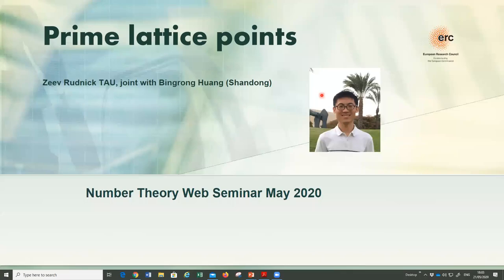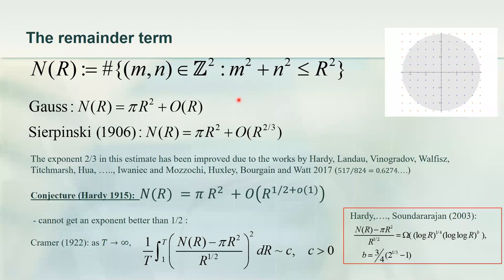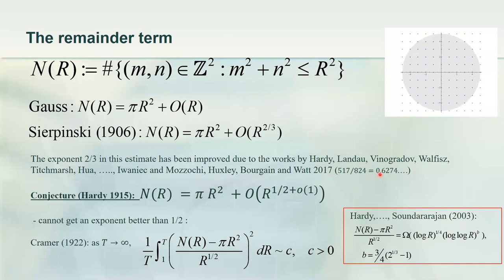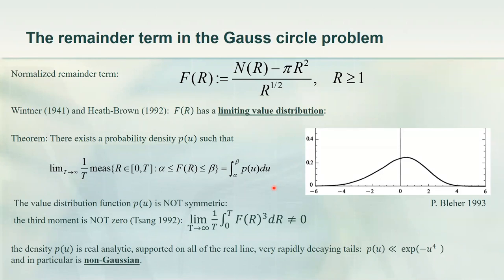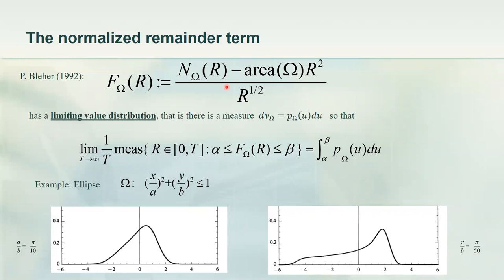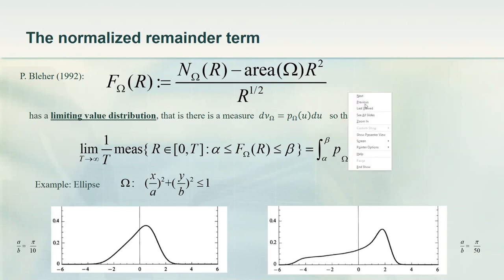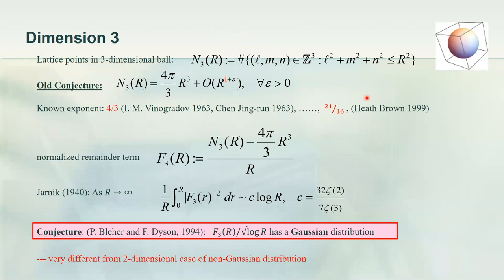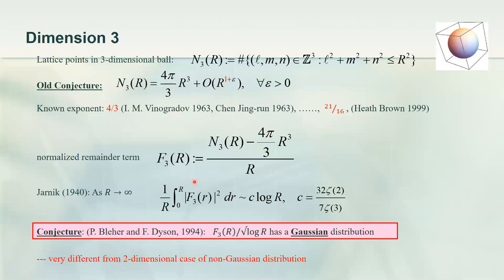Zeev Rudnick: Prime lattice points in ovals (NTWS 006)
Abstract: The study of the number of lattice points in dilated regions has a long history, with several outstanding open problems. In this lecture, I will describe a new variant of the problem, in which we study the distribution of lattice points with prime coordinates. We count lattice points in which both coordinates are prime, suitably weighted, which lie in the dilate of a convex planar domain having smooth boundary, with nowhere vanishing curvature. We obtain an asymptotic formula, with the main term being the area of the dilated domain, and our goal is to study the remainder term. Assuming the Riemann Hypothesis, we give a sharp upper bound, and further assuming that the positive imaginary parts of the zeros of the Riemann zeta functions are linearly independent over the rationals allows us to give a formula for the value distribution function of the properly normalized remainder term.   (joint work with Bingrong Huang).

Original air date:
Thursday, May 21, 2020 (8am PDT, 11am EDT, 4pm BST, 5pm CEST, 8:30pm IST, 11pm China Standard Time)